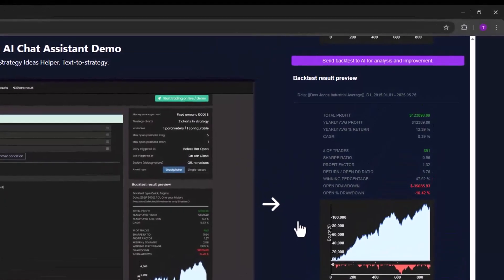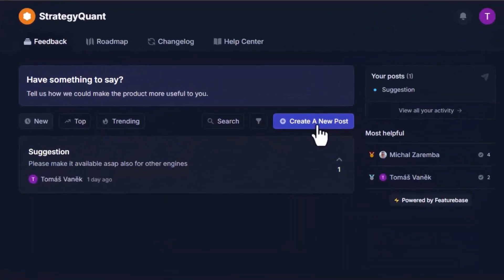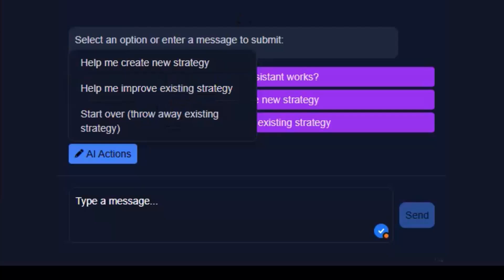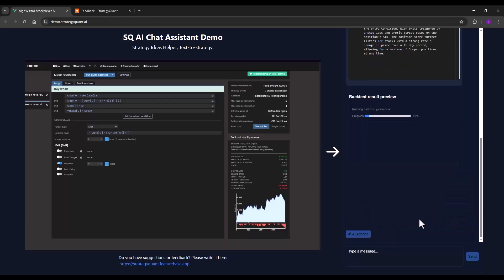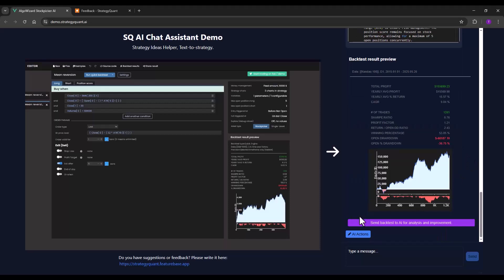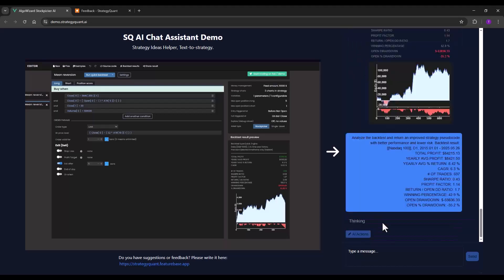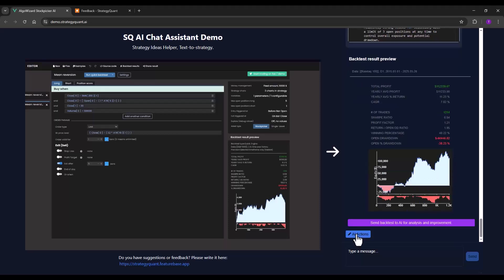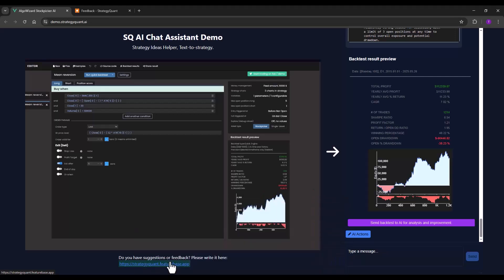StrategyQuant AI Assistant – Now in BETA for everyone